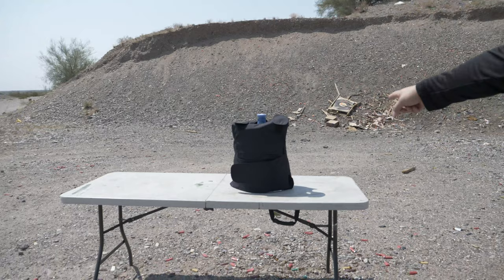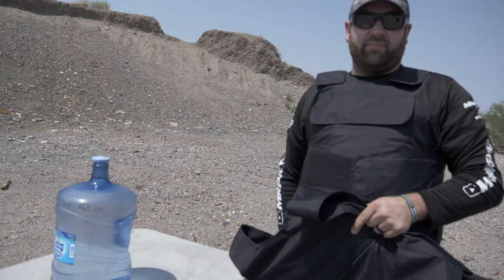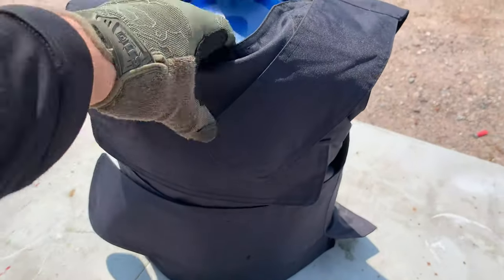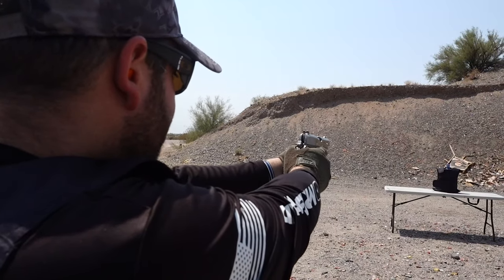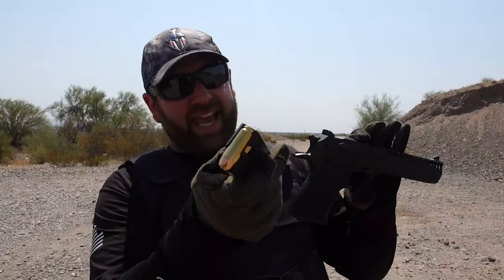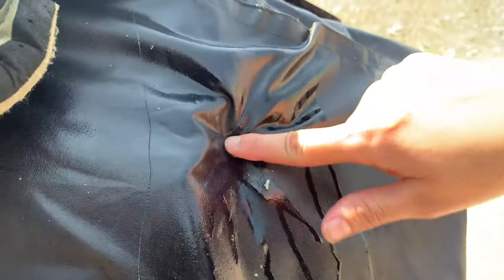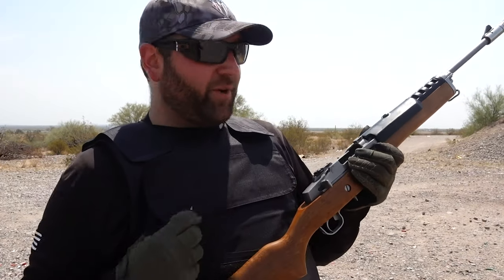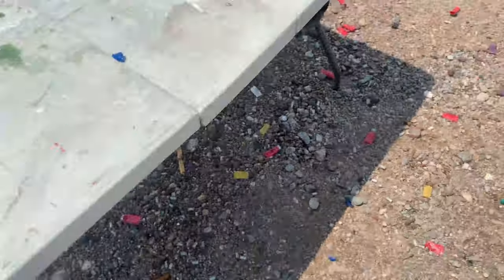Safe Vest 3A Soft Body Armor Test! IIIa vs 50 Cal!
This video complies with ALL of the YOUTUBE advertiser-friendly guidelines.
Video production was performed in a safe manner at a designated and closed range. This video is for educational and entertainment purposes only.

We recently acquired some Armor from Safe Vest to do some testing.

We FINALLY went out to the desert range, and we did some testing! Everything from the 22, all the way up to the 50!
We tested the Armor with 10 different calibers, all with interesting results! This armor is 3A rated, and should be able to withstand the impact from a 44 magnum. I do not currently own a 44mag, but I had something a little more interesting :)

I hope you all enjoy this Armor Test! These videos are my favorite to film! Lets see if the 3A "IIIA" armor holds up to it's claim!

Please consider becoming a Patron for the MrBigKid channel!

Want to get a hold of me? Shoot me an email!